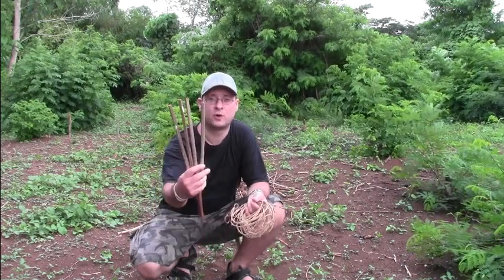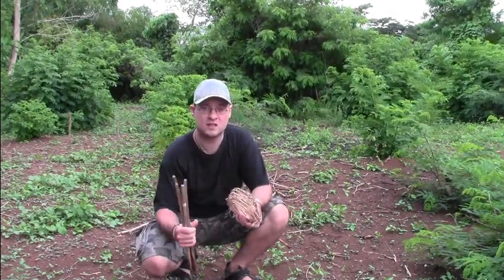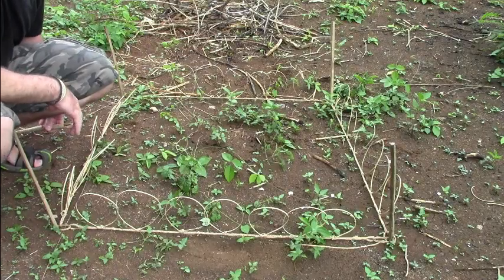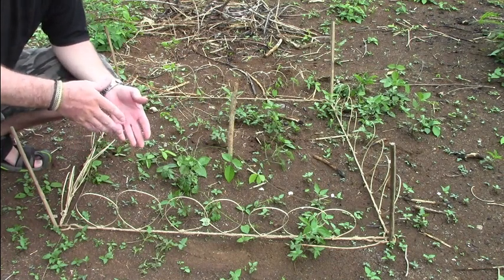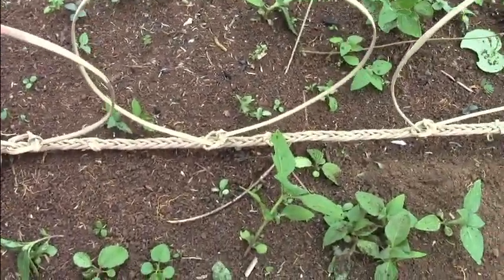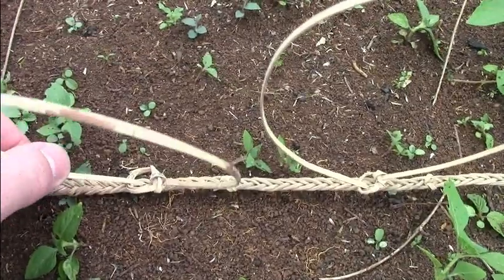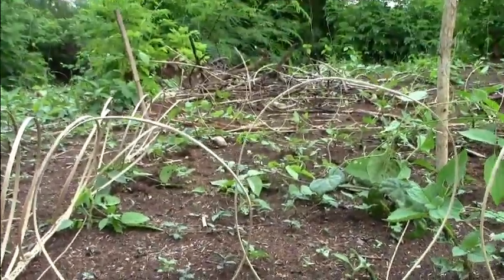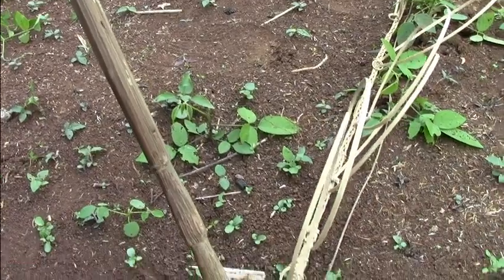Primitive Rattan Chicken Trap from the Batak Tribe (Bushcraft/Survival)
A short video about a chicken trab that I got from my last visit at the Batak Tribe.